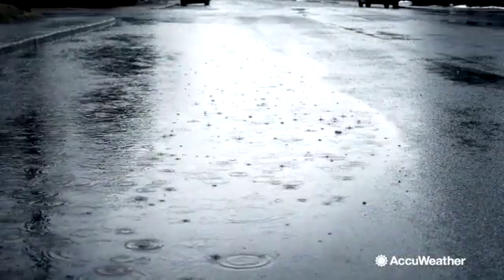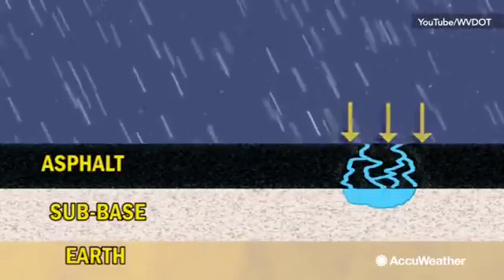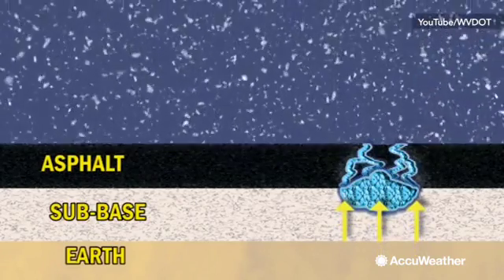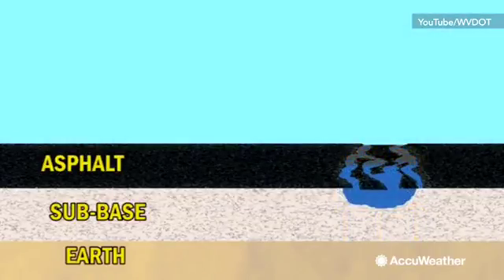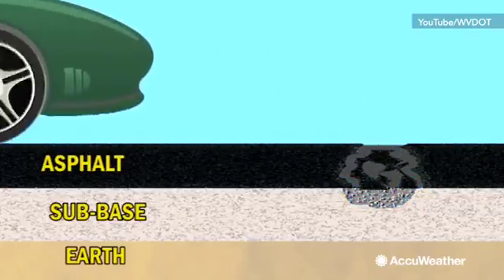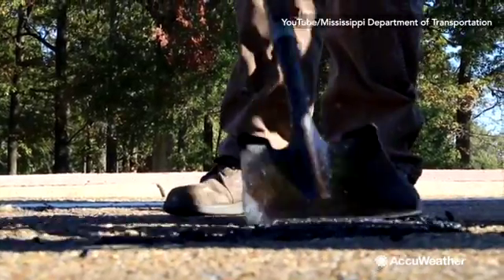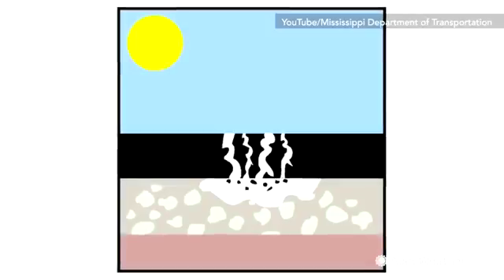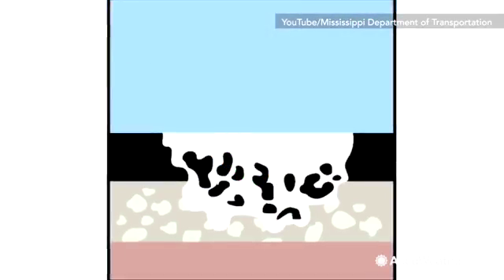How do potholes form?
Unfortunately, potholes are a fact of life on the road that drivers must avoid to prevent damage to their vehicles and even accidents.  What causes these road hazards?  Let's find out.